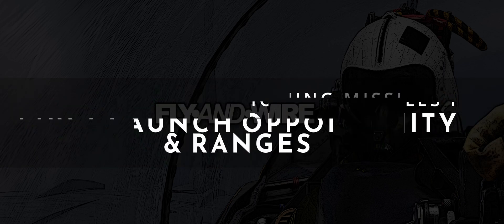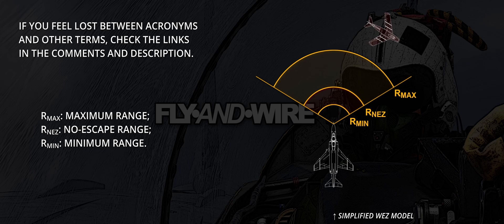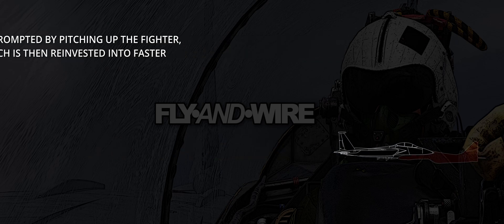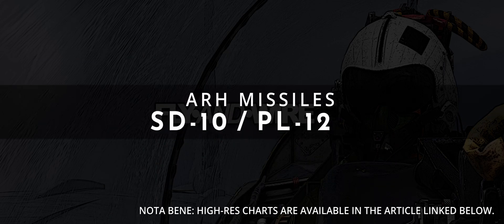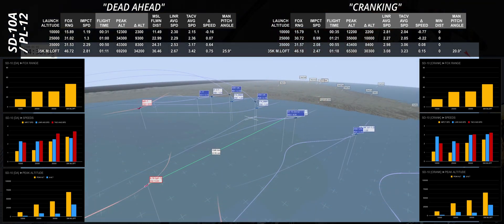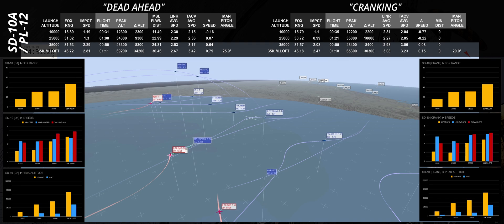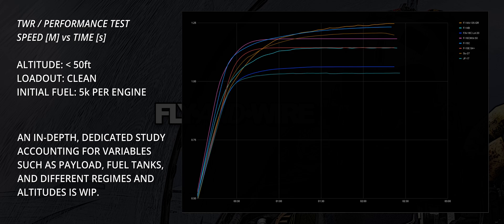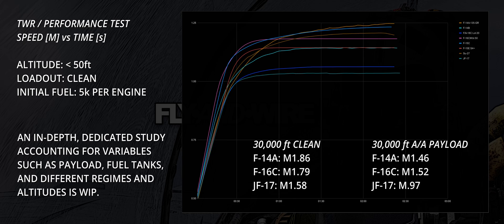Active Radar Homing Missiles I: First Launch Opportunity & Ranges - DCS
There are several different Active Radar Homing missiles in DCS.  This study aims to discuss and compare them, to use them better, and defend from them more effectively.
The first chapter of the study introduces the ARH missiles and the so-called "First Launch Opportunity", along with missile performance and ranges.

TIMESTAMPS
00:00 Introduction
01:11 FLO & WEZ
02:10 Parameters
06:25 SD-10A / PL-12
09:03 AIM-120B e AIM-120C-5
10:40 R-77
12:13 AIM-54C Mk47 e Mk60
15:34 Fighter's Performance
18:03 Conclusions